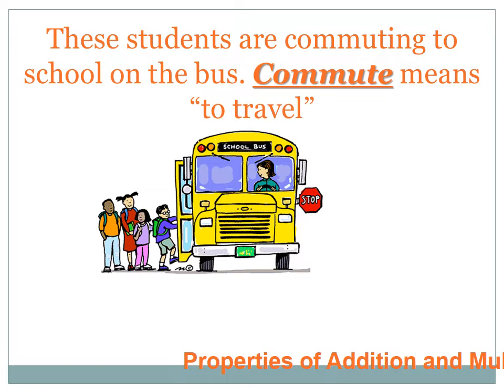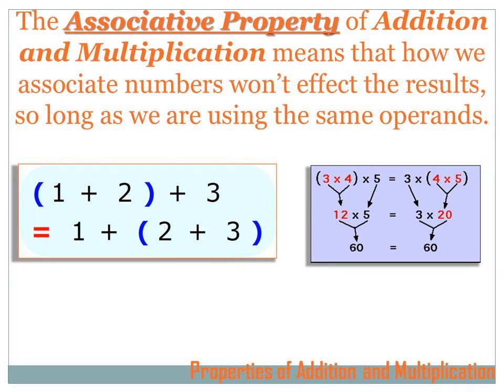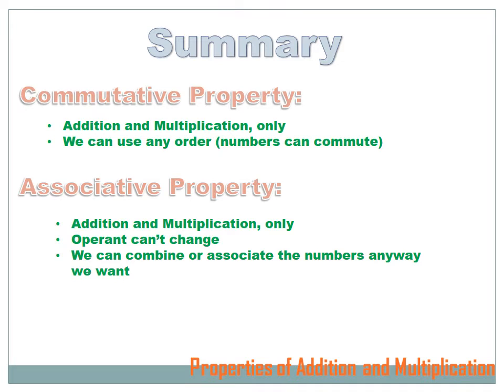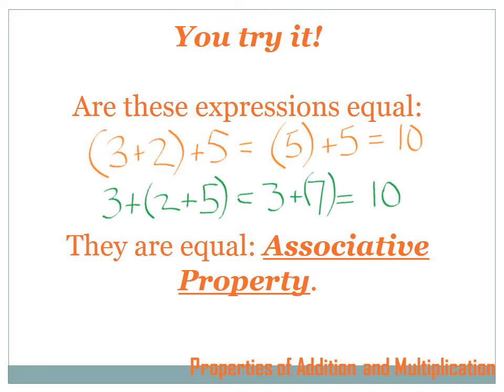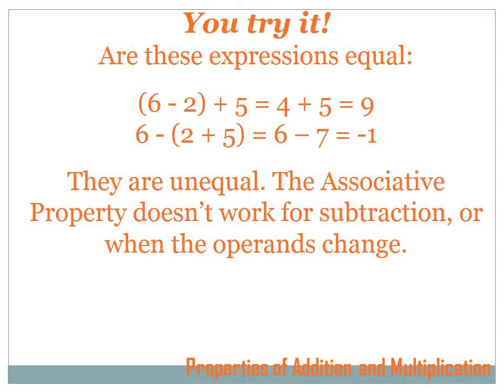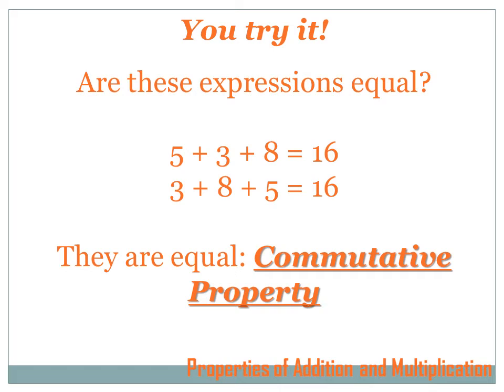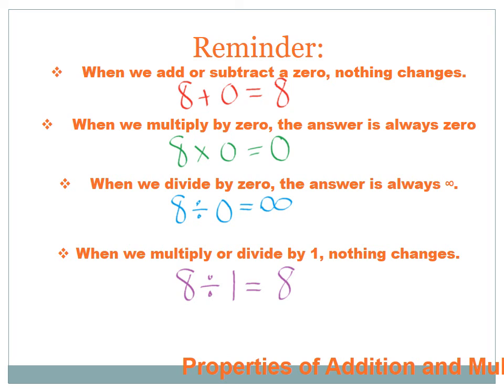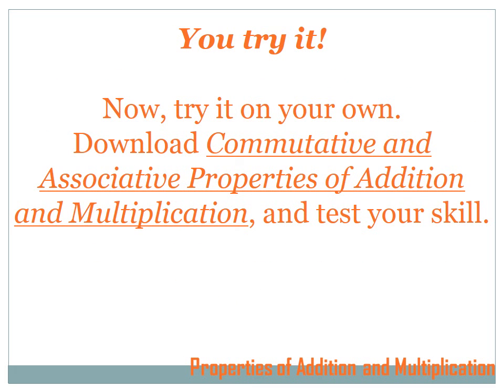Algebra Commutative and Associative Properties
In this lesson we learn about the Commutative and the Associative Properties of Addition and Multiplication.